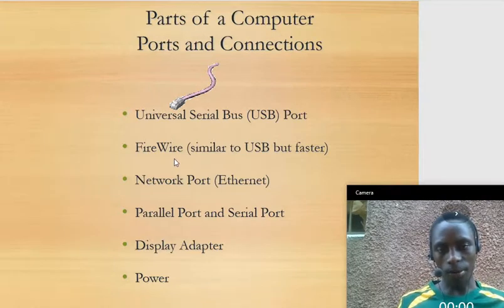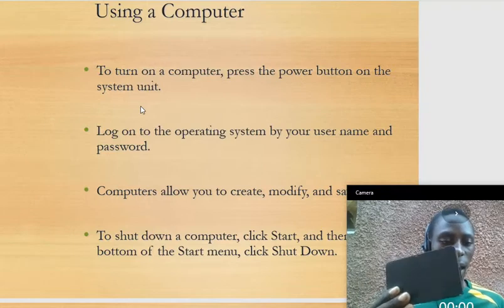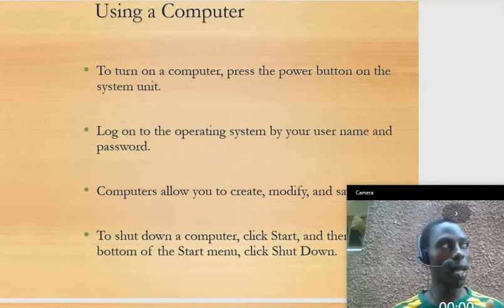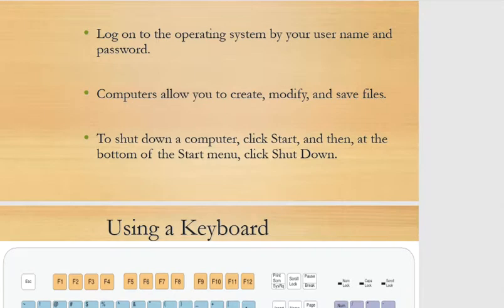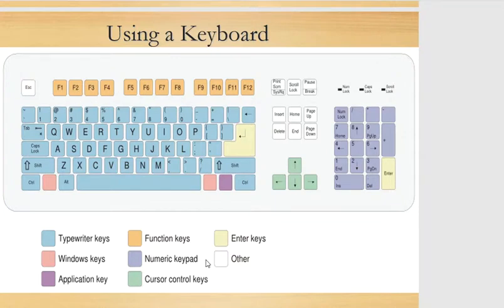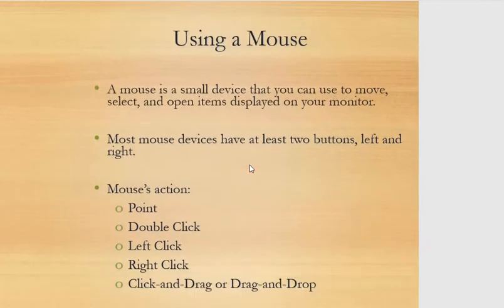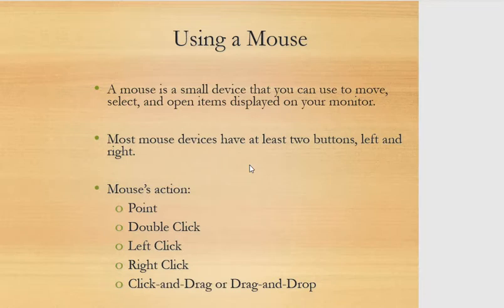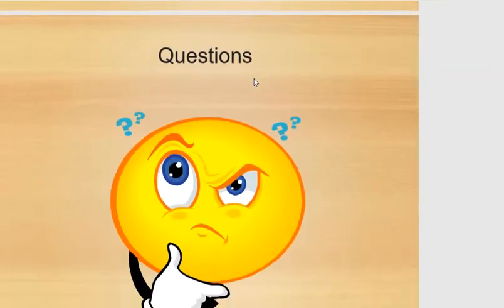Introduction to Computers lecture 3